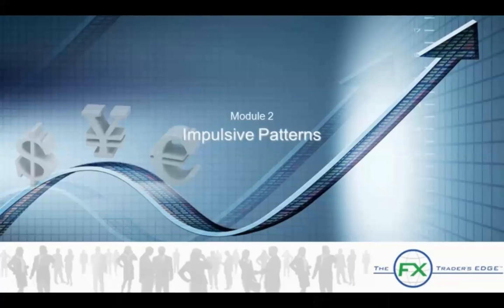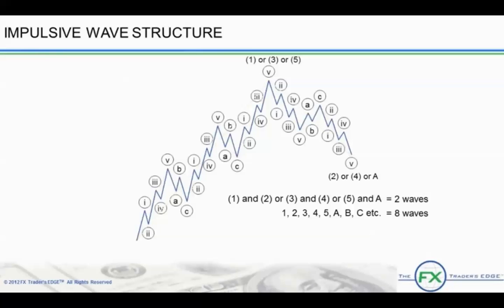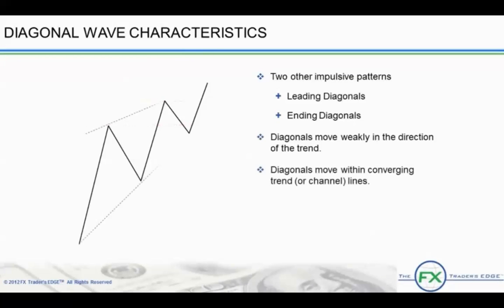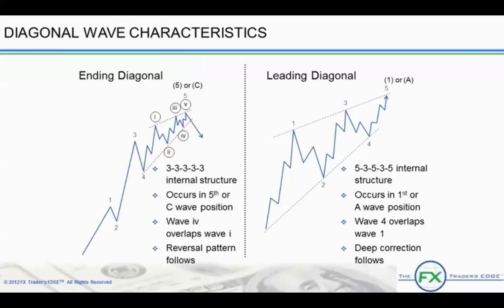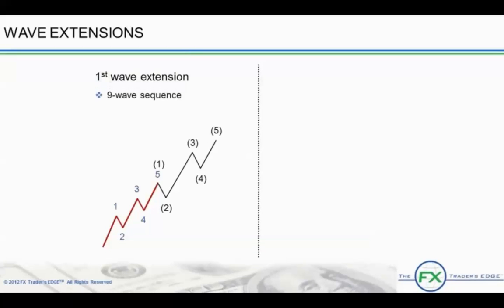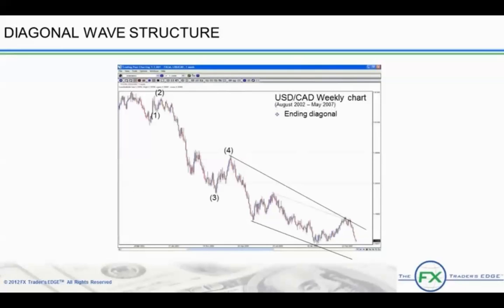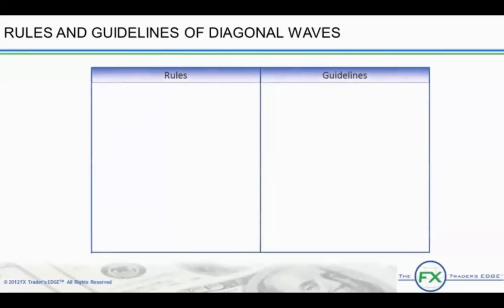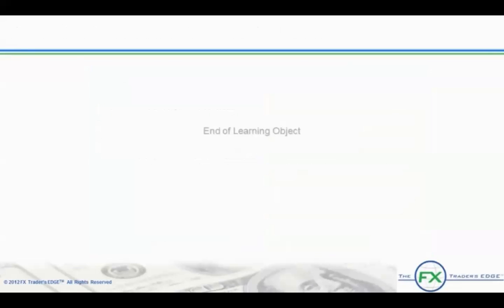impulsive wave 1